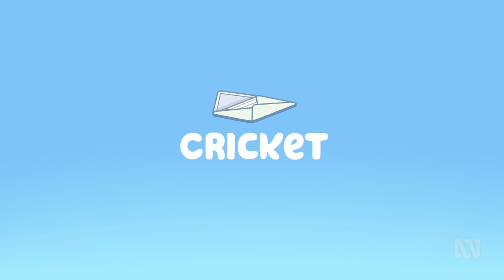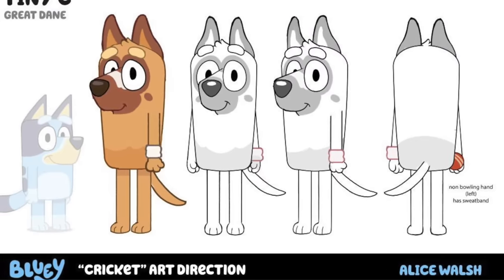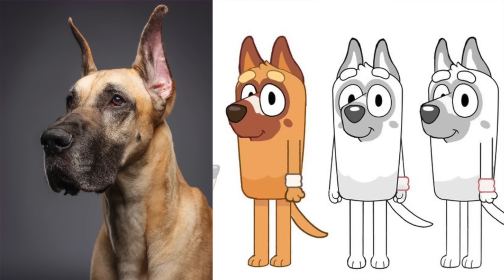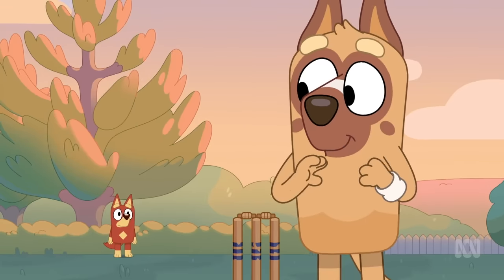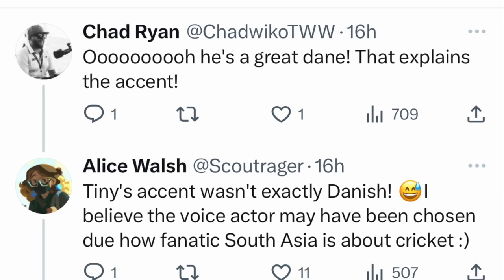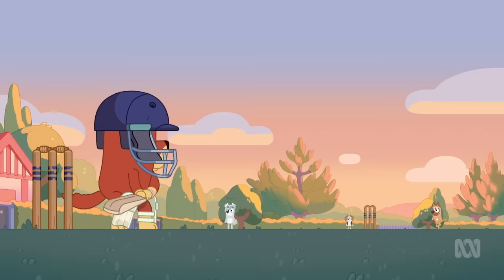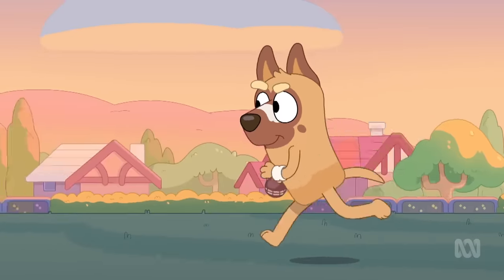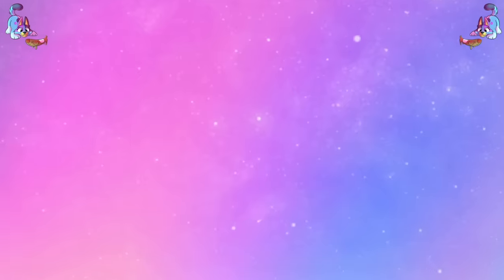Bluey...but it's TINY C (do we need a Bluey teen spinoff....?)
Here is one of the new Bluey teens TINY C from the bluey episode cricket and everything we know about him...also who wants a bluey teenager spinoff show with digger, mia and captain?? Or a bluey all grown up one?

You can use this link to activate a VPN so you can watch ALL OF BLUEY (new eps and CENSORED eps) too! and here is the tutorial video on how to set it all up to watch Bluey

I am a big fan of bluey and with almost all of season 3a, 3b AND 3c airing in worlwdie, I thought I would do a breakdown of every episode with a small review, some spoilers, and any bluey theories that might pop up. New bluey episodes are out, but we are still waiting on Ghost Basket, The Sign and Surprise to air!

(I am an Amazon Affiliate, so if you click on my link I may earn a commission that helps support my Channel and let me make fun videos for you to watch)